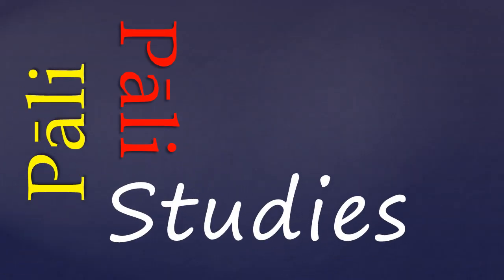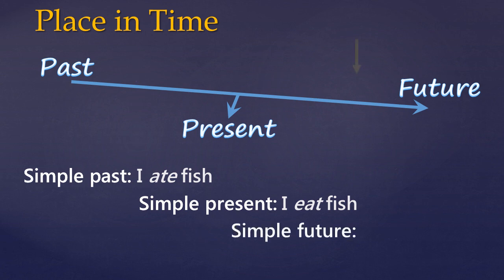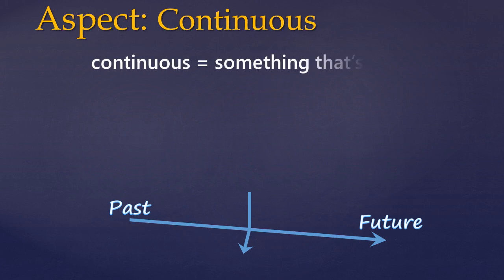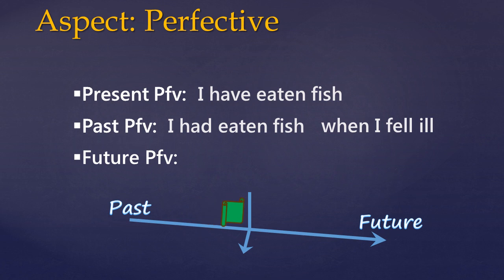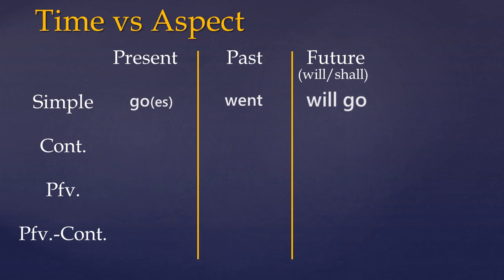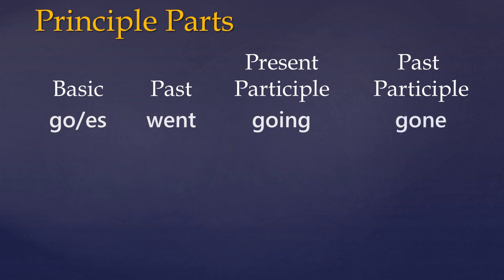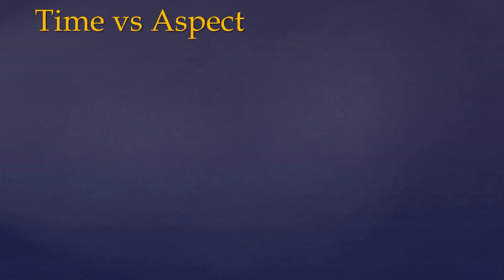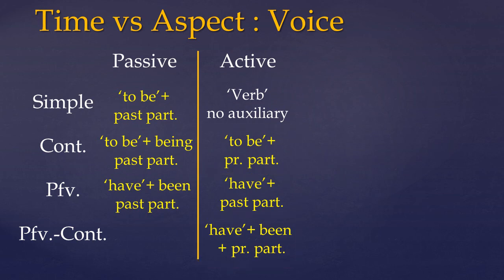English: 12 Tenses: Time vs Aspect :Language Basics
In this tutorial, we look at the 12 tenses in English as combinations of place in Time vs Aspect or completion. There are with explanations including time-lines and formulas. Along the way we cover: verb moods, principal parts, participles, passive voice, and even periphrasis!

Event place in Time: (0:58)
Simple Past, Present & Future: (1:40)
Types of event: (2:56)
Verb Aspect: Pefective, Imperfective, Continuous, Progressive (3:33)
  Past, Present & Future Continuous (5:12)
  Past, Present & Future Perfect (6:52)
  Past, Present & Future Perfect-Continuous (8:18)
Verb Inflection vs Periphrasis (9:36)
Time & Aspect formulas (10:48)
Verb Principal parts (12:40)
Present & Past Participles (13:05)
Periphrasis (13:50)
Modal verbs & moods (14:35)
Passive voice & Aspect (15:47)
Auxiliary verbs 'to be' vs 'to have' (17:06)

This is one in a series of introductory Pali Language tutorials for anyone wishing to learn the Pali language of the Theravada Buddhist canon. They are aimed at the absolute beginner and are in English.

Metta!